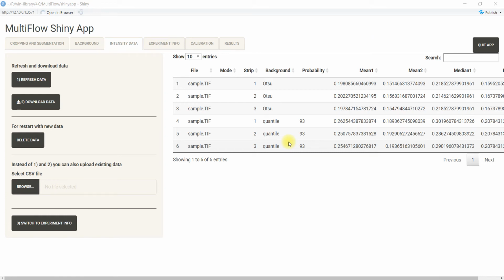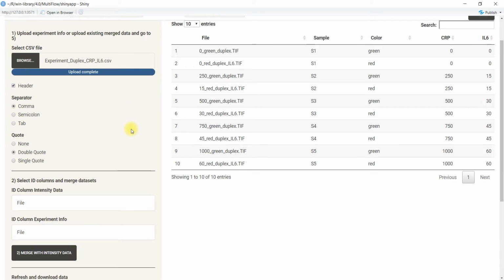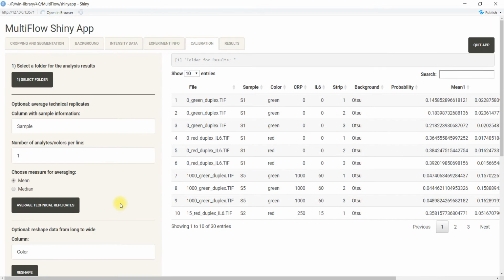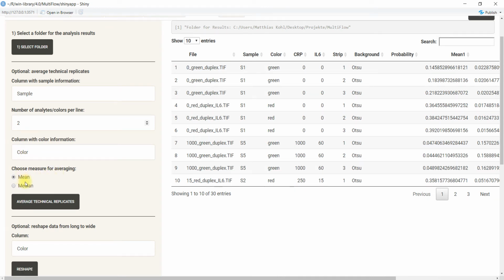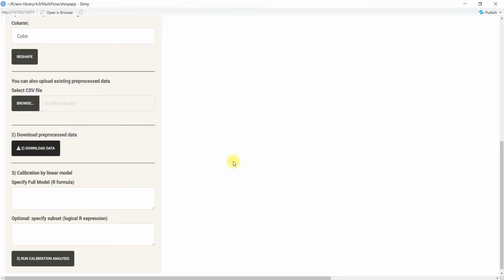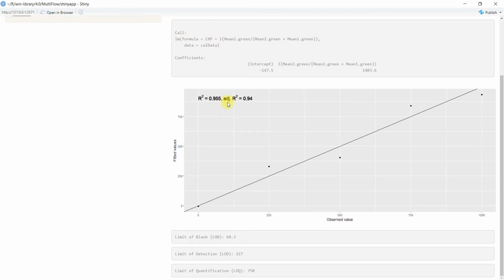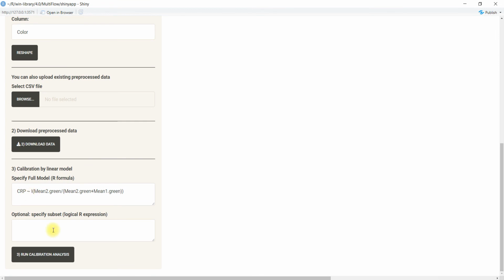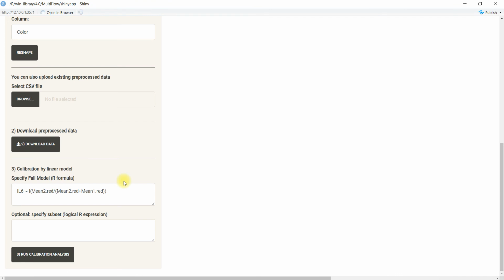Calibration Analysis with MultiFlow Shiny App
Calibration analysis with our new MultiFlow shiny app.